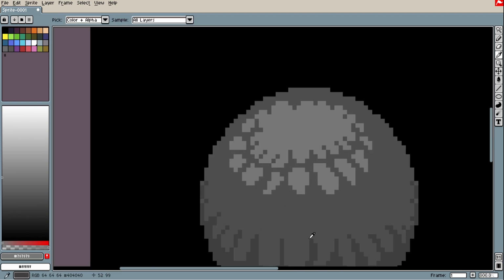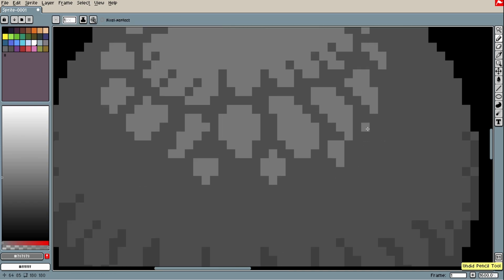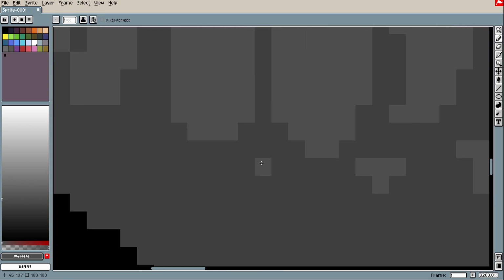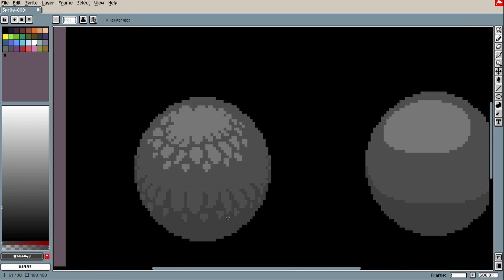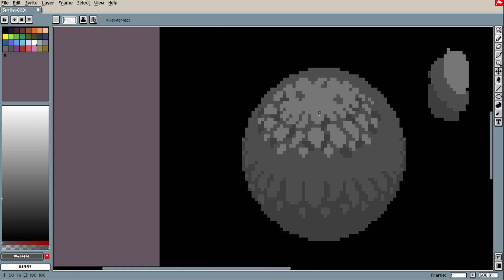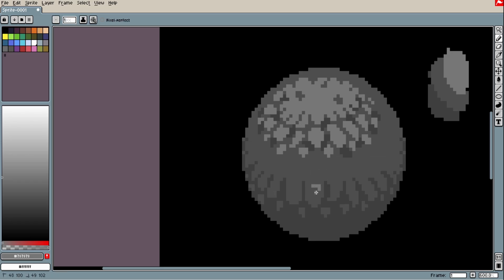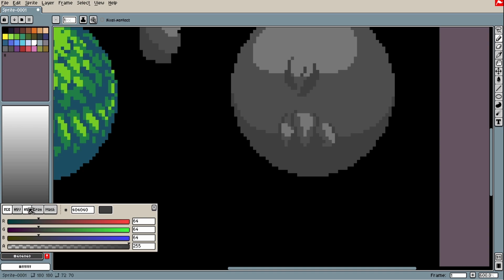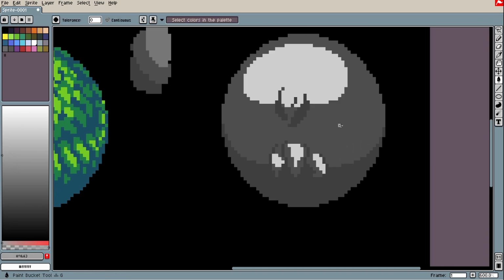Beginner/Intermediate Pixel Art Tutorial - Cluster Painting Technique - #23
Probably this is the painting technique you was searching for.

Timestamps:

0:00 - Start
00:11 - Context
00:49 - Technique 1
08:04 - Technique 2
09:20 - And it is up to you style